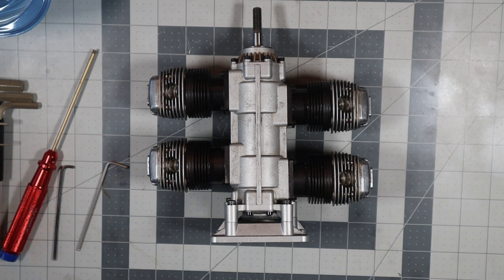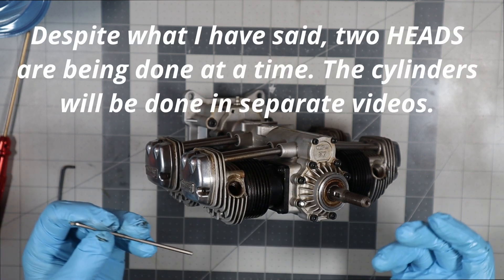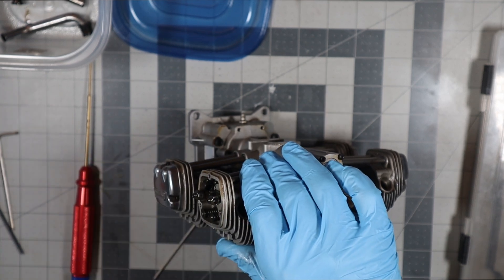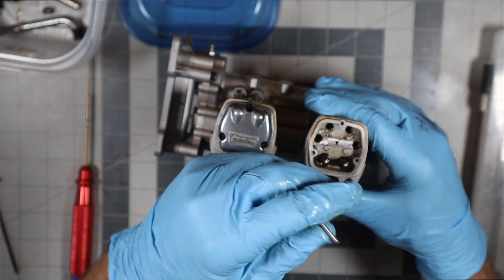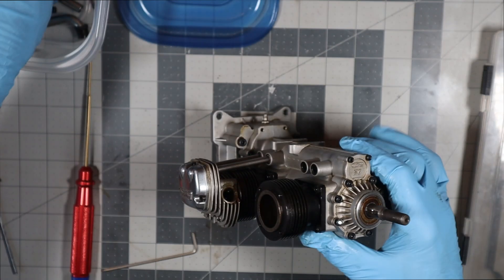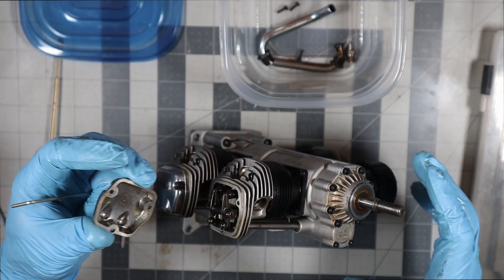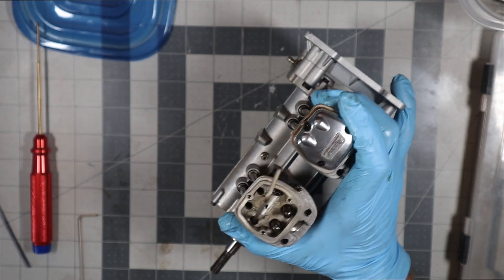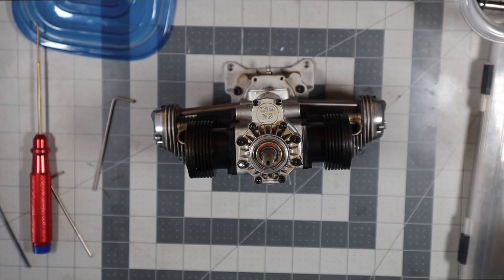Customer Engine OS FF-240 Pegasus Part 3 Heads 3 and 4 Removed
Disassembly continues with heads 3 and 4 coming off.